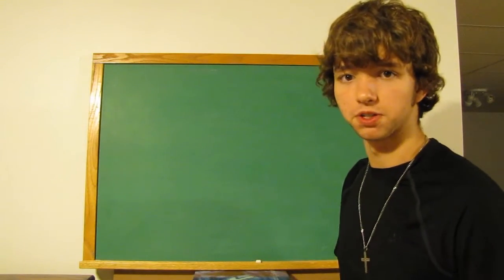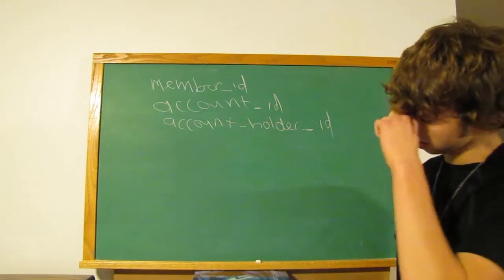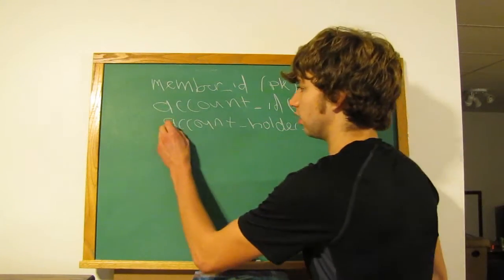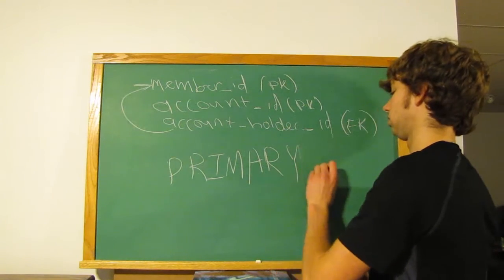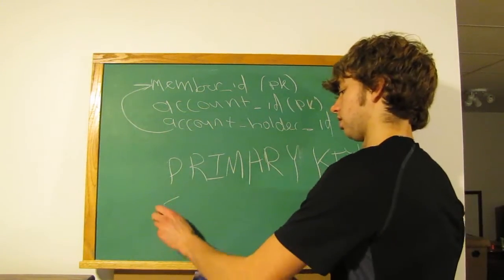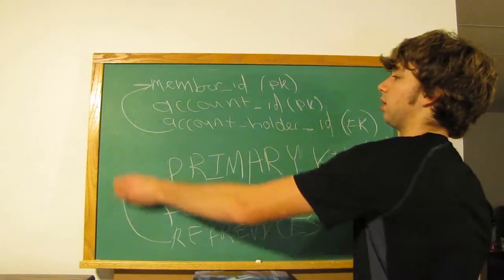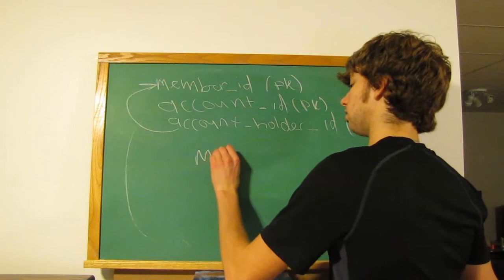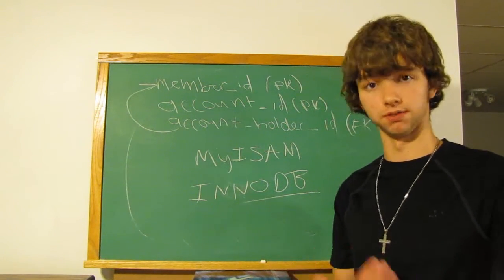MySQL Tutorial 56 - Indexes and Foreign Key Constraints for our Bank System